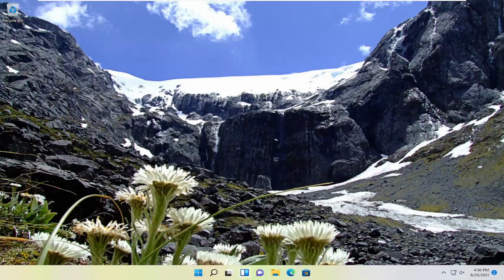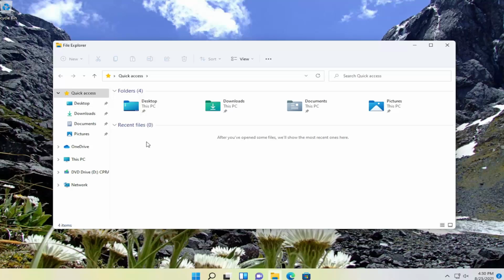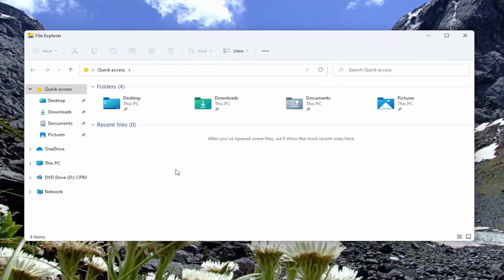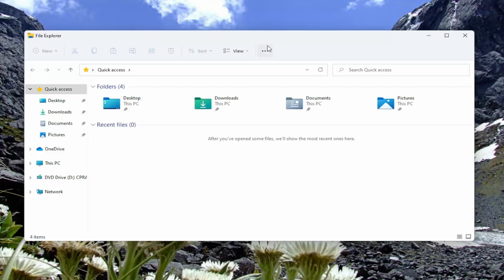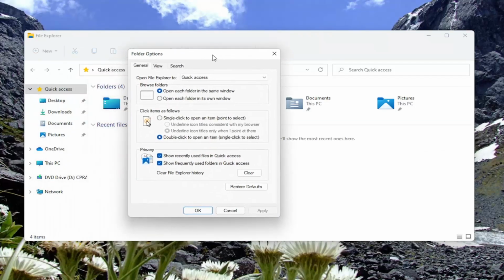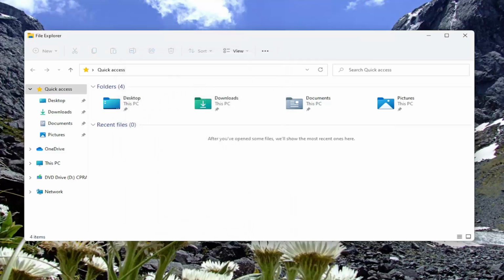How to Clear Your File Explorer “Recent Files” History in Windows 11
You’ve probably noticed that File Explorer keeps a list of files and folders you’ve recently opened, displaying them at the bottom of the File Explorer window. It’s handy, for sure, but there are times you’ll want to clear that file history. Here’s how to do it.

If you really don’t like Windows keeping that history at all, you can turn off recent items and frequent places altogether. If you do like having your history around, it’s nice knowing that you can occasionally clear it out and start from scratch. To do it, you’ll use the Folder Options dialog, which also gives you control of a lot of other interesting features.

 When you open Quick Access in Windows 11 File Explorer, you may notice that you can see all of your recently visited files and folders in a list. While it’s a quite handy but there are times when they lead to a pretty nasty privacy breach, for example, you visited a personal folder. Some other user also has access to your PC then he or she might be able to access your personal files or folders based on your recent history using the quick access in File Explorer.